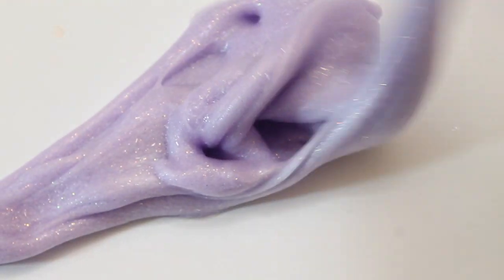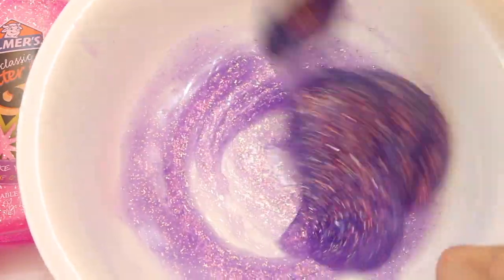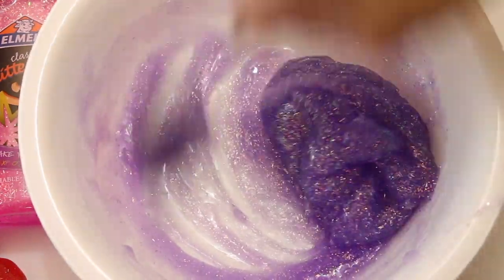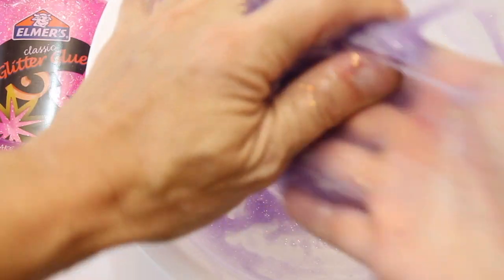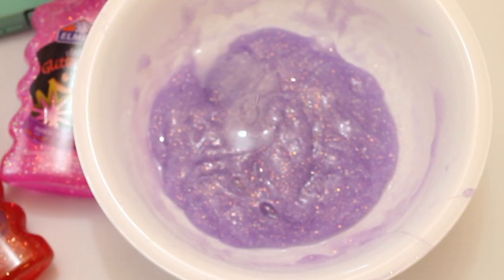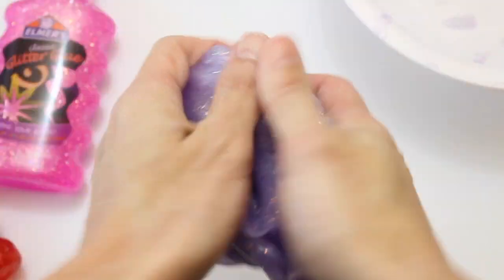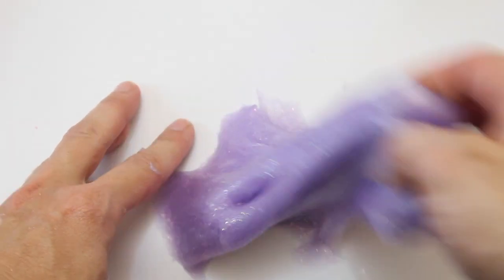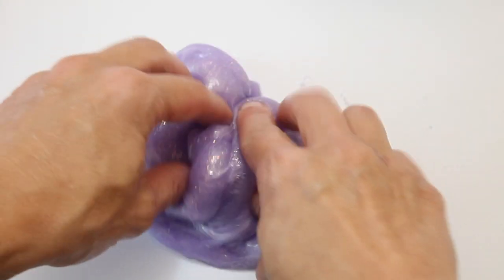DIY Glitter Slime with ONLY 2 Ingredients! EASY No BORAX Slime Recipe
DIY How to make slime! Slime! DIY Purple Glitter Slime with NO BORAX! DIY Slime! How To Make Glitter Slime! No Borax Slime! Ideas on What To Do When You're Bored! Easy Slime Tutorial!

Hi Friends! Today I'm going to show you how to make the easiest coolest DIY GLITTER SLIME! This slime only takes 2 ingredients! I love the sparkly purple color of this slime don't you!  It reminds me of fairies, princesses and unicorns! It's great to make when you're bored!

Thank you and have fun! Parental supervision recommended!

Glitter Glue
Liquid Starch